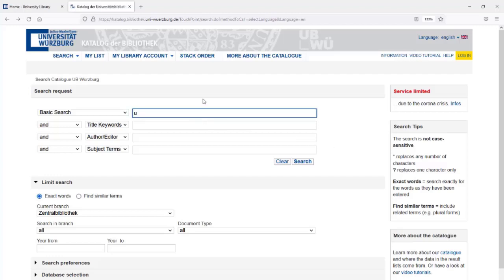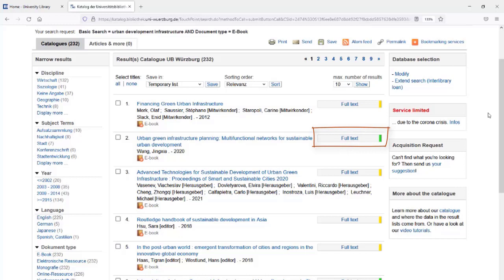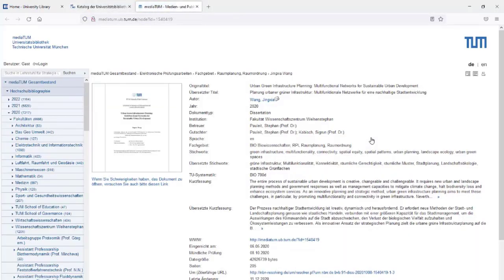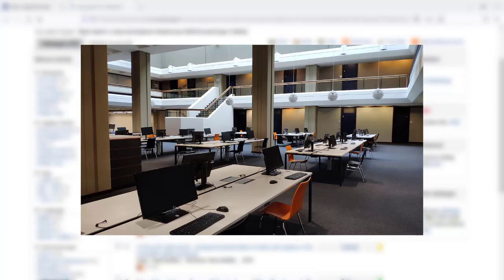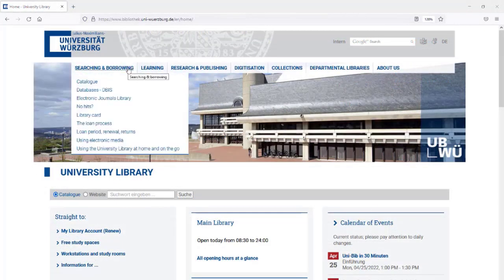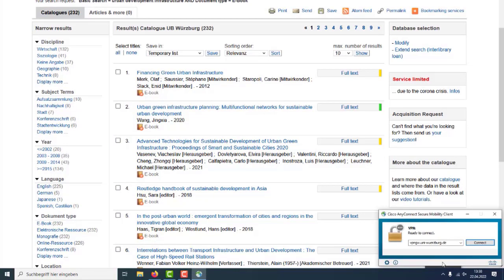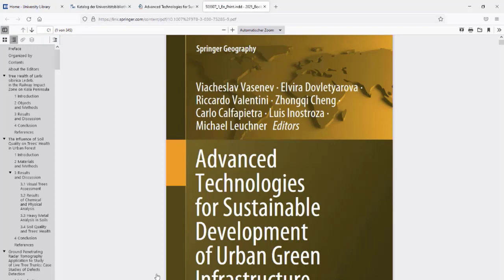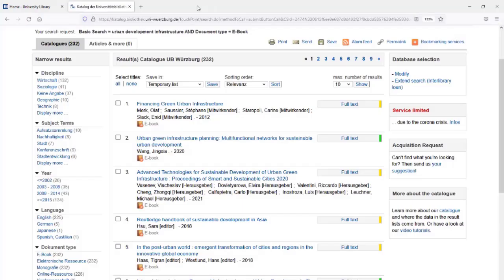How to use e-books?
In this short video you will see how to connect to the university network using the VPN client Cisco Anyconnect. After that you can use the e-media of the university library from home.